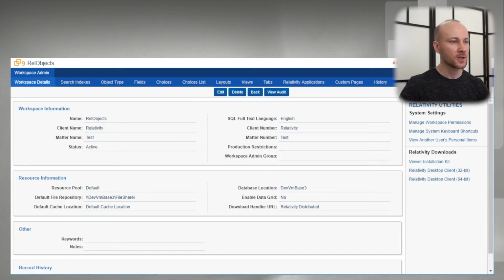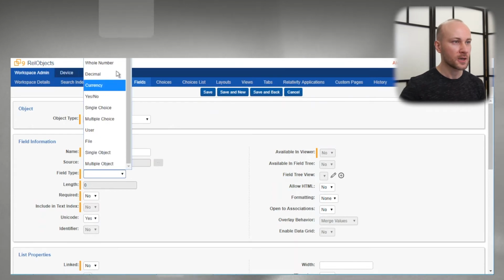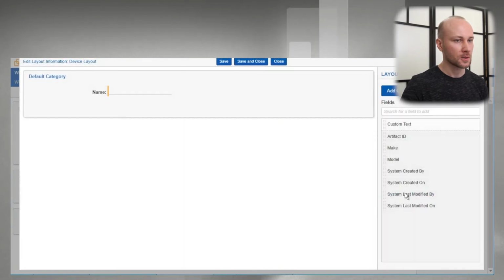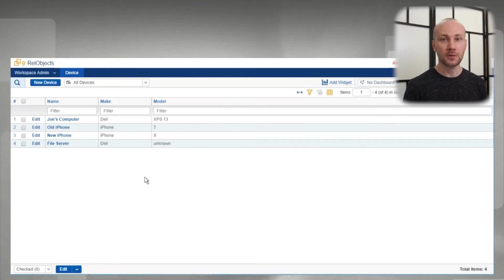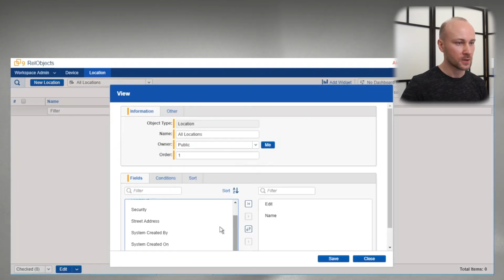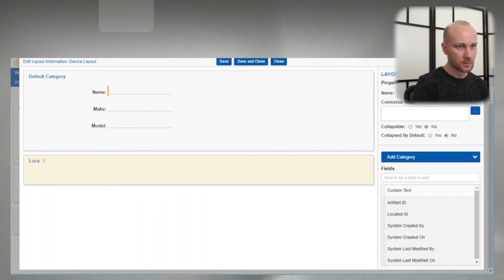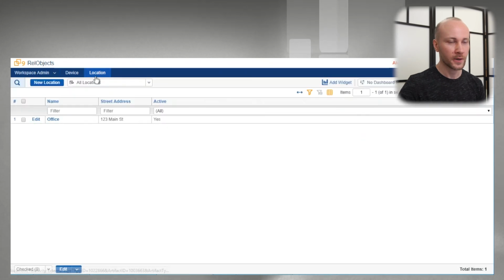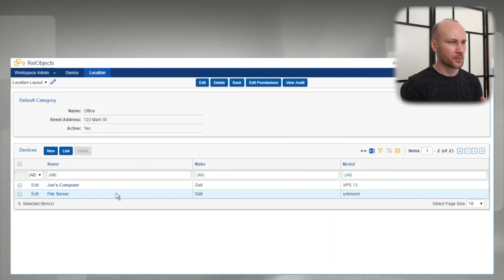Tip #: 42 Relativity RDOs – Explained Better?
This topic has been covered a million times but sometimes it helps to hear it from another person who can explain it a little bit differently. Hope it helps.